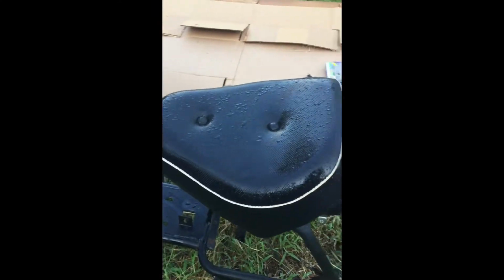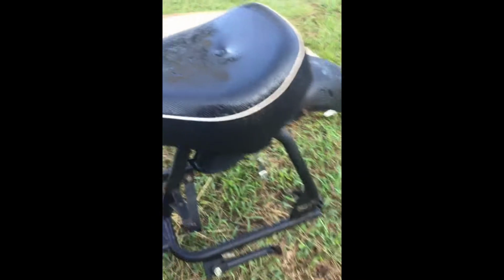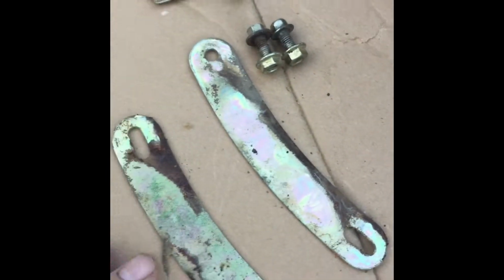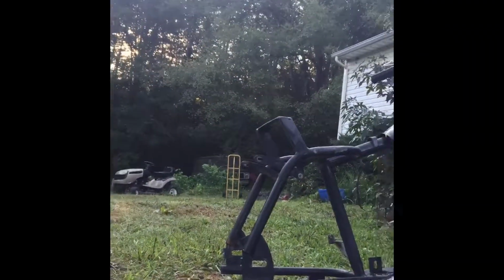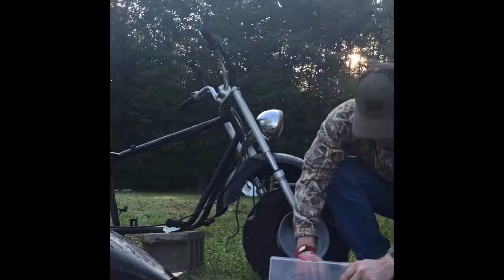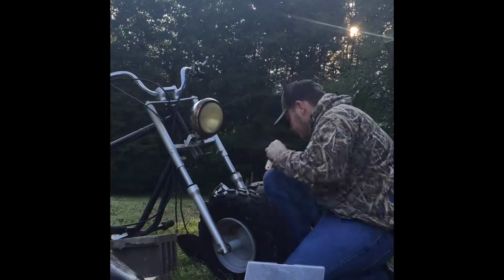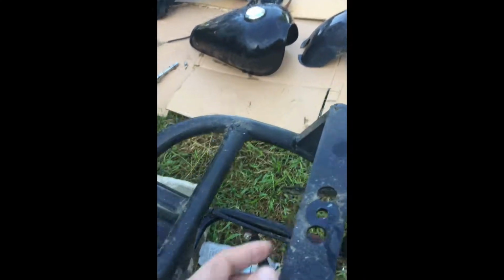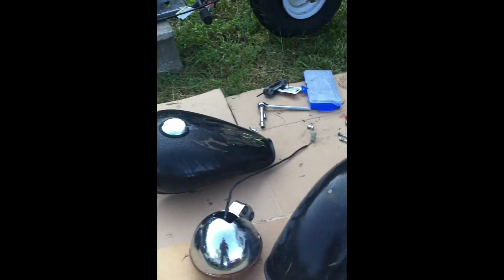MINI BIKE BUILD PART 3 Paint Prep (bare frame)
Part 3 to the build, IN this episode, Im removing the Fenders, Gas tank & Headlight for paint prep, I have Already started sanding and priming the parts for PART 4!!